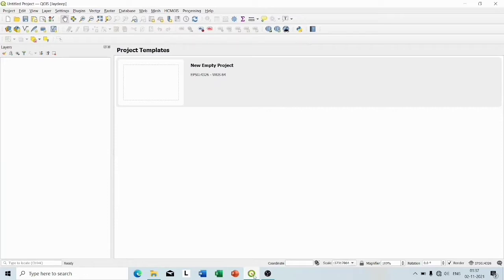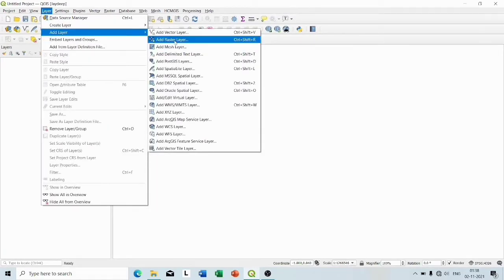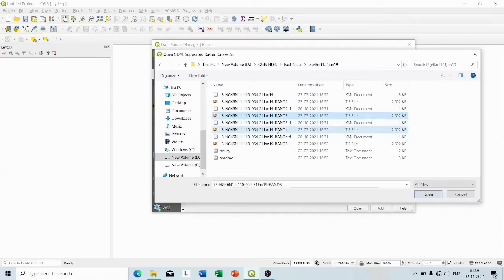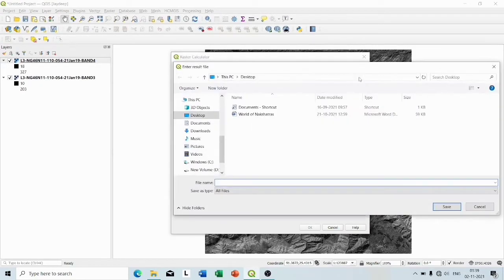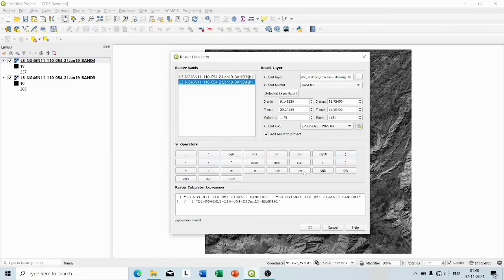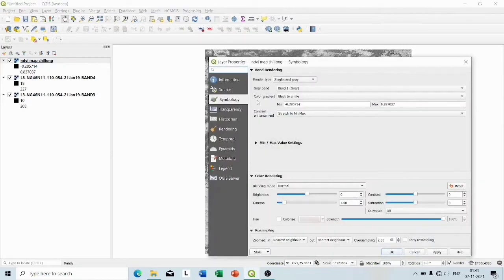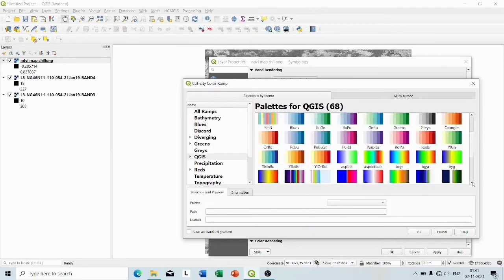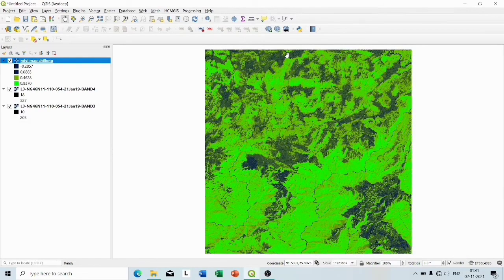How to calculate NDVI index in QGIS with LISS 3 image | NDVI Map | Qgis tutorials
NDVI or Normalized Differential Vegetatation index is calculated for differentiating between healthy and unhealthy crops as well as differentiating between barren land and vegetation. The formula for NDVI index calculation is NIR-RED/ NIR+RED. Here in this tutorial I have used a LISS 3 image of Meghalaya obtained by ISRO Resourcesat. The image was downloaded from ISRO BHUVAN portal and band 3 and band 4 were used. LISS 3 captures images in 4 bands namely Green, Red, Infrared and Shortwave infrared region of electromagnetic spectrum.